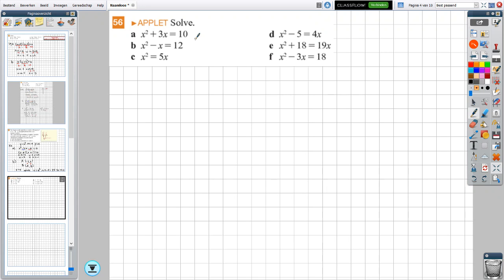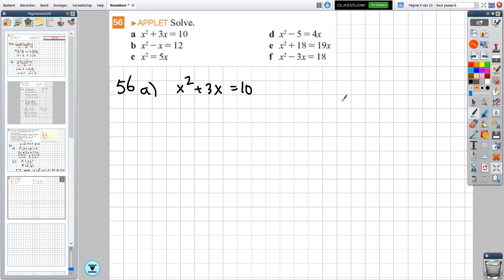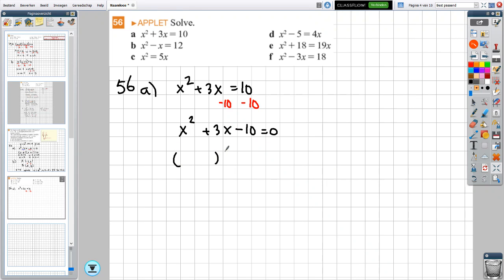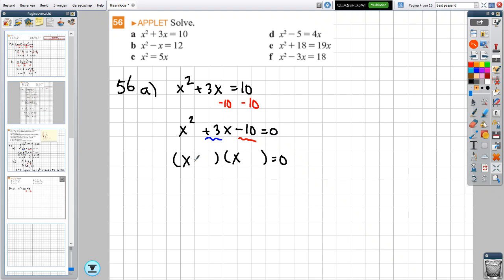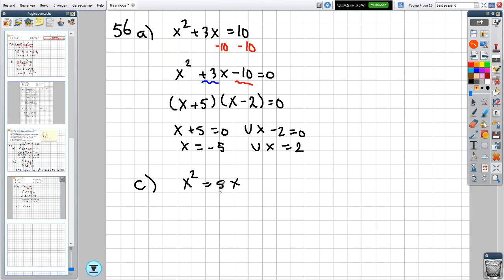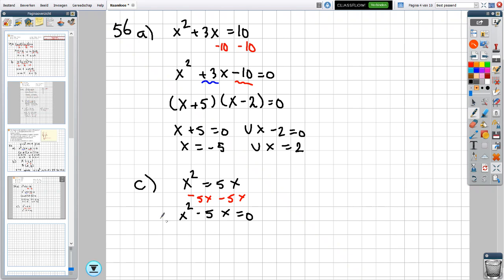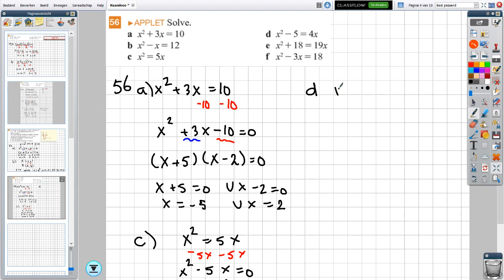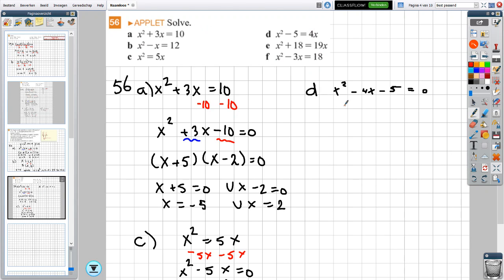VWO2 7.4 ex 56